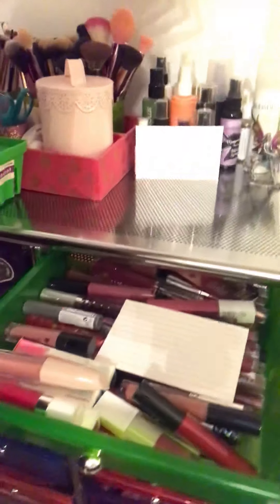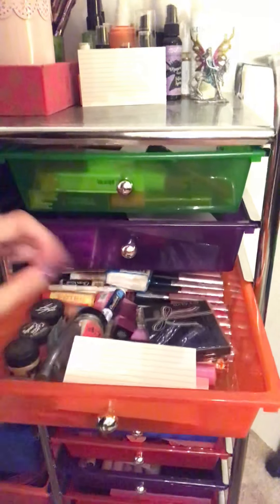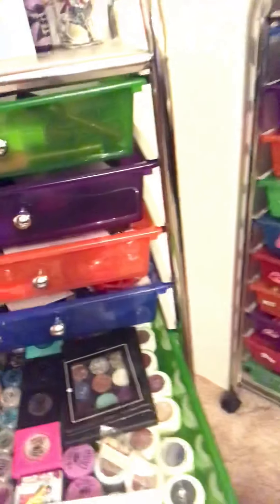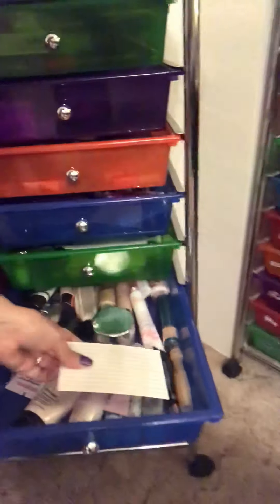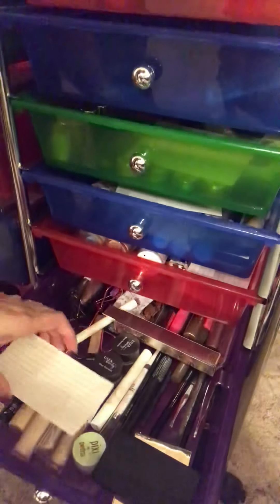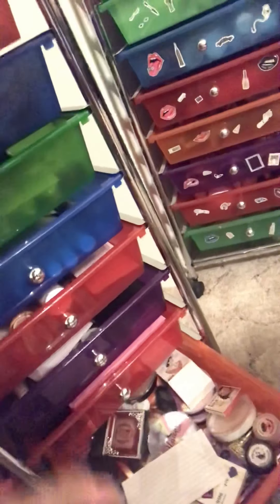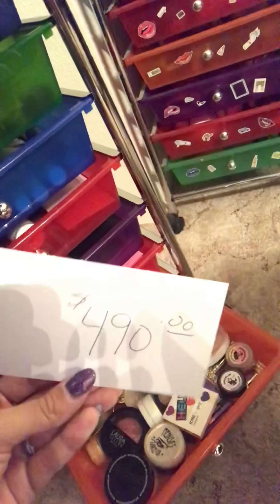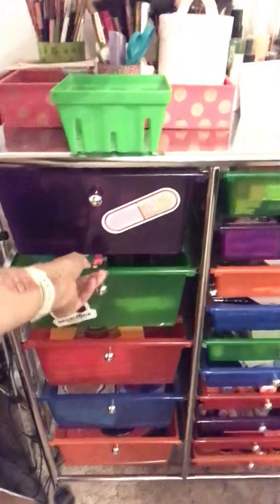How much my makeup collection is worth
This video is showing my excessive collection, how much it’s worth and why I’m starting a makeup no buy!!! This video was inspired by Whitney Hedrick's video Ive included the link to her video, she's amazing definitely check her video and channel out. This video is not meant to be braggy, so please don't take offense to it. I'm starting a makeup no buy, also inspired and motivated by Whitney. This task definitely made me realize I need to do a makeup no buy!